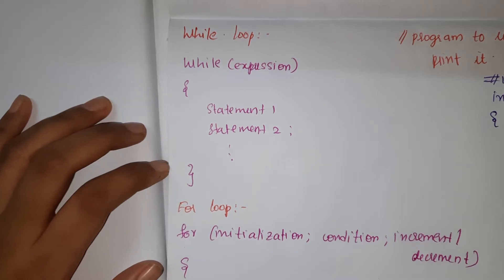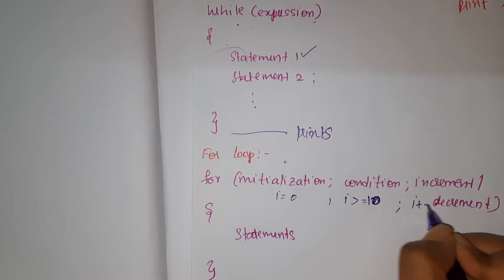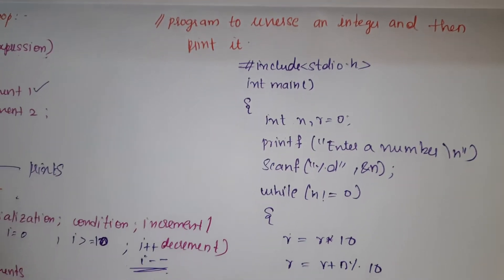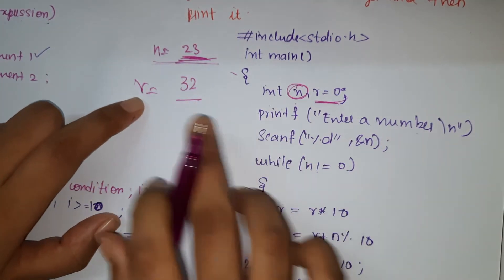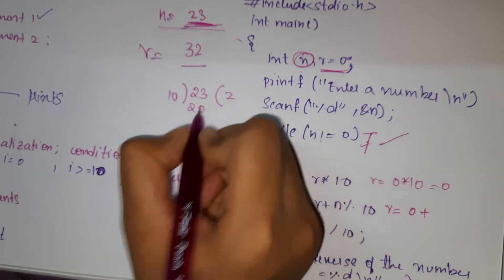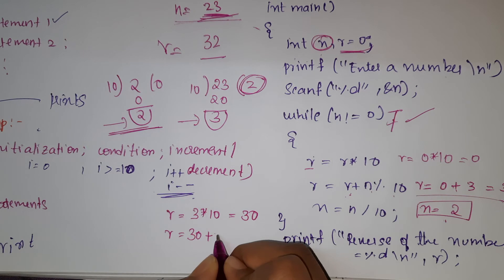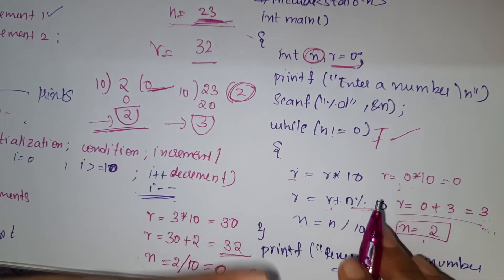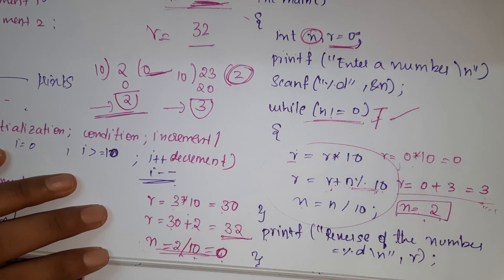While-loop - c program to print the reverse of a given number using while loop. For loop